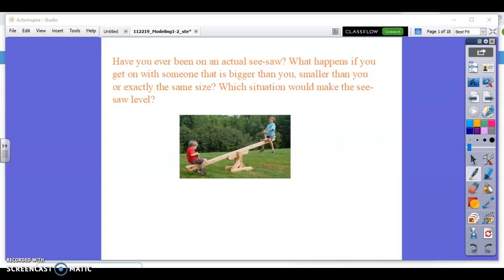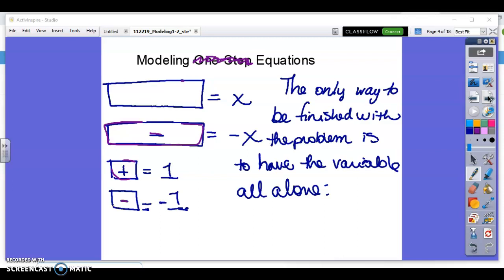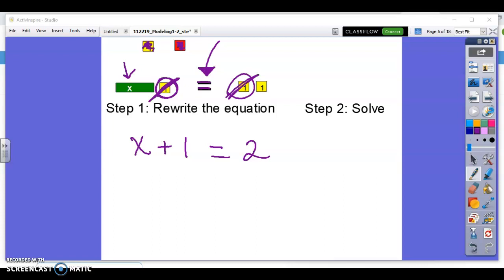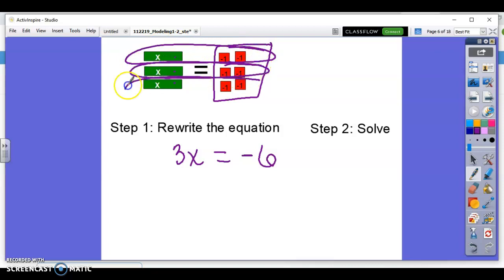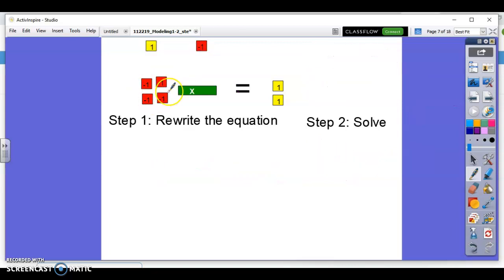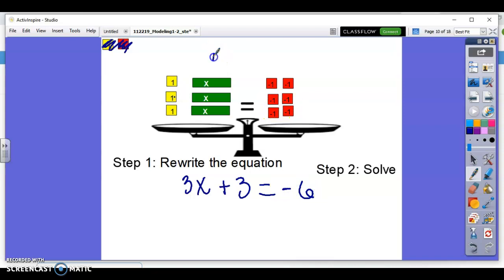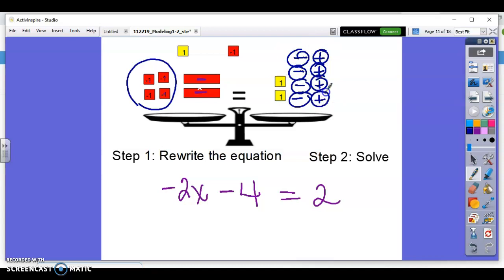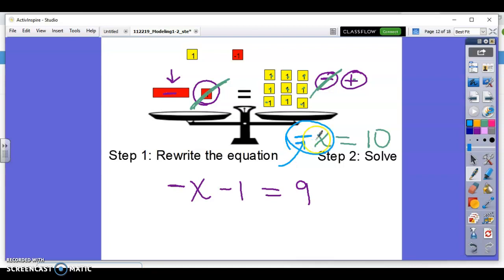Video Lesson Solving Equations with pictures